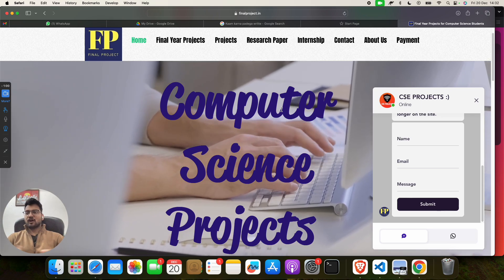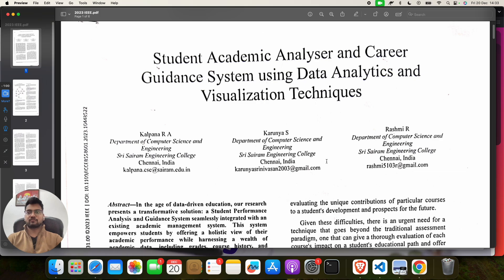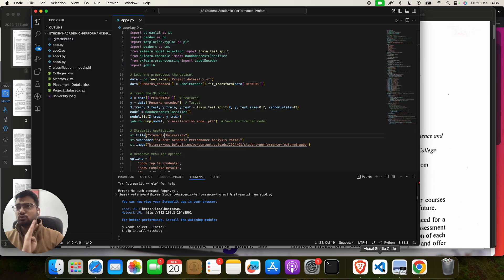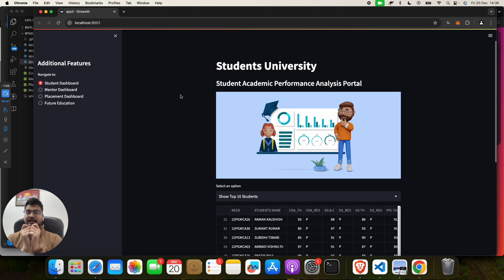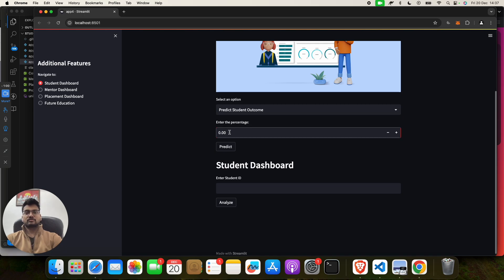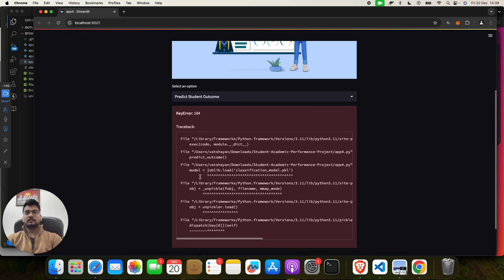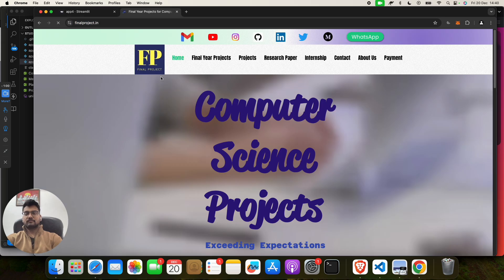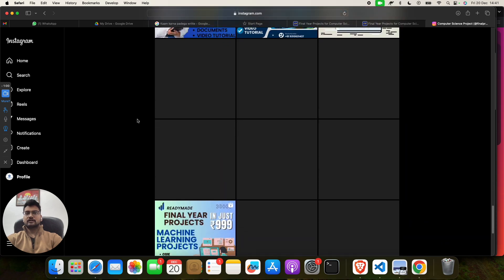Student Performance Analysis Project | Data Science Project | IEEE Project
Student Academic Analyser and Career Guidance System Using Data Analytics and Visualization Techniques

Student Result Management System || Student Performance Prediction || Student Portal Project

This is Data Visualization Project - Student Performance Analysis. We have used Data Science and Machine Learning Techniques for the Work.

This Project is Based on IEEE Paper : Student Academic Analyser and Career Guidance System Using Data Analytics and Visualization Techniques

Tech Used : Python Code

Project Include:
1. Project Code
2. PPT
3. Synopsis
4. Report
5. Base Research Paper
6.Tutorial Video
7. Documents